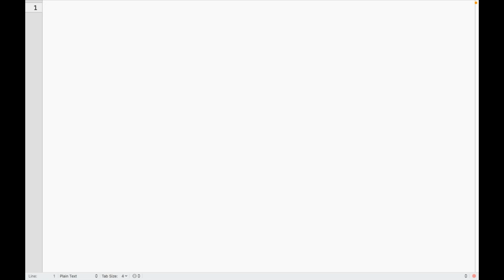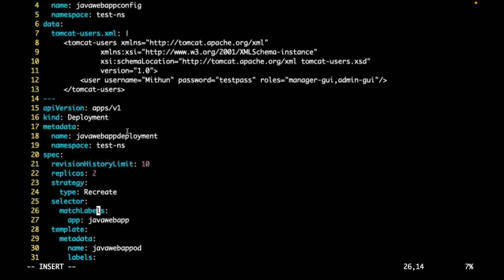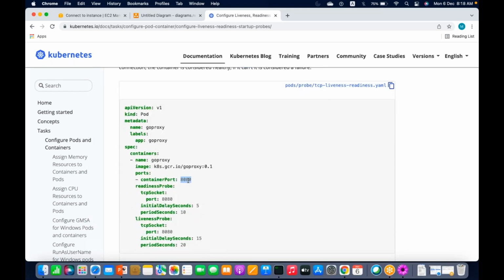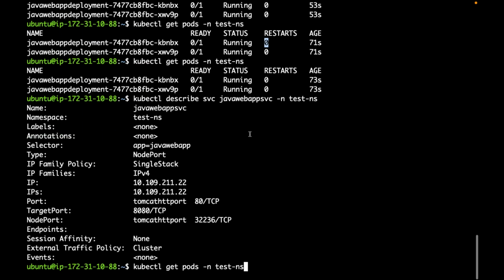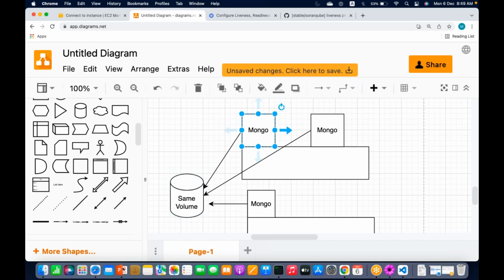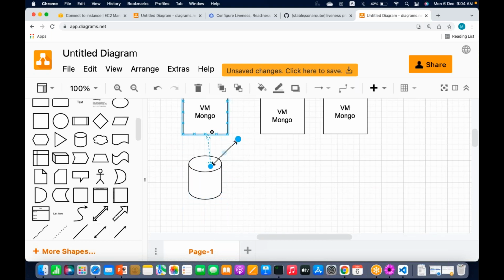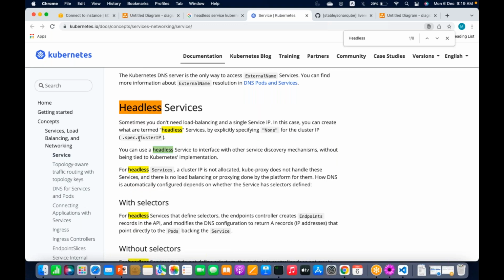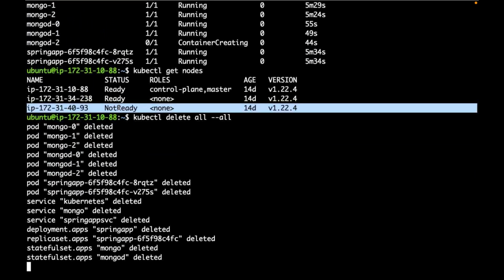kubernetes installation | kubernetes jenkins integration | kubernetes live project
kubernetes architecture
kubernetes and docker
kubernetes architecture in telugu
kubernetes architecture hindi
kubernetes aws
kubernetes advanced tutorial
kubernetes azure
kubernetes and docker tutorial
kubernetes basics
kubernetes by nana
kubernetes by technical guftgu
kubernetes basics for beginners
kubernetes basic commands
kubernetes beginner tutorial
kubernetes best practices
kubernetes by mumshad
kubernetes cluster
kubernetes complete tutorial
kubernetes commands
kubernetes configmap
kubernetes cluster setup in aws
kubernetes code with harry
kubernetes deployment
kubernetes dashboard
kubernetes deployment yaml explained
kubernetes docker
kubernetes documentary
kubernetes deployment strategies
kubernetes daemonset
kubernetes deployment using jenkins
kubernetes explained
kubernetes edureka
kubernetes engine
kubernetes example
kubernetes eks tutorial
kubernetes explained in tamil
kubernetes engine qwiklabs
kubernetes explained hindi
kubernetes full tutorial
kubernetes for beginners
kubernetes freecodecamp
kubernetes full course telugu
kubernetes full
kubernetes full tutorial in hindi
kubernetes full course in tamil
kubernetes from scratch
kubernetes gaurav sharma
kubernetes guftgu
kubernetes gcp
kubernetes google cloud
kubernetes grafana
kubernetes google
kubernetes gateway api
kubernetes golang
kubernetes hindi
kubernetes helm
kubernetes hands on
kubernetes hands on tutorial
kubernetes hindi tutorial
kubernetes hpa
kubernetes headless service
kubernetes hands on fresco play
kubernetes interview questions
kubernetes in hindi
kubernetes in telugu
kubernetes in tamil
kubernetes ingress
kubernetes installation
kubernetes installation on windows
kubernetes interview questions for devops
kubernetes java techie
kubernetes jobs
kubernetes jenkins
kubernetes java
kubernetes job opportunities
kubernetes jenkins integration
kubernetes jenkins pipeline
kubernetes java client
kubernetes kunal kushwaha
kubernetes kodekloud
kubernetes kustomize
kubernetes kya hai
kubernetes kustomize tutorial
kubernetes kind
kubernetes kube proxy
kubernetes kubeadm setup
kubernetes load balancer
kubernetes live project
kubernetes logging
kubernetes lab
kubernetes lens
kubernetes logging and monitoring
kubernetes liveness probe readiness probe
kubernetes labels and selectors
kubernetes monitoring
kubernetes malayalam
kubernetes microservices
kubernetes manifest file explained
kubernetes mumshad mannambeth
kubernetes master and worker node setup
kubernetes monitoring prometheus grafana
kubernetes multi master cluster setup
kubernetes networking
kubernetes nana
kubernetes namespaces
kubernetes networking deep dive
kubernetes network policy
kubernetes networkchuck
kubernetes nodeport
kubernetes networking in telugu
kubernetes operator
kubernetes on aws
kubernetes objects
kubernetes overview
kubernetes orchestration
kubernetes operators explained
kubernetes on azure
kubernetes on google cloud platform
kubernetes project
kubernetes projects for practice
kubernetes pods
kubernetes practical tutorial
kubernetes persistent volumes and claims
kubernetes pods and nodes
kubernetes production deployment
kubernetes questions
kubernetes quick tutorial
kubernetes questions and answers
kubernetes quick start
kubernetes quick overview
kubernetes quality of service
kubernetes questions for experienced
kubernetes quiz
kubernetes real time project
kubernetes rbac
kubernetes real time scenarios
kubernetes real time issues
kubernetes real time scenario based interview questions
kubernetes rbac tutorial
kubernetes resources limits and requests
kubernetes replica set
kubernetes service
kubernetes security
kubernetes secrets
kubernetes statefulset
kubernetes service account
kubernetes storage
kubernetes spring boot microservices
kubernetes service in telugu
kubernetes tutorial
kubernetes tutorial for beginners
kubernetes technical guftgu
kubernetes tutorial in hindi
kubernetes tutorial in telugu
kubernetes tutorial in tamil
kubernetes telugu
kubernetes tutorial for beginners in telugu
kubernetes use cases
kubernetes ui
kubernetes upgrade
kubernetes uses
kubernetes using terraform
kubernetes user management
kubernetes urdu
kubernetes ultimate guide fresco play answers
kubernetes vs docker
kubernetes volumes
kubernetes vs docker hindi
kubernetes vs openshift
kubernetes volumes in telugu
kubernetes valaxy technologies
kubernetes vs docker swarm
kubernetes vivek singh
kubernetes with nana
kubernetes with docker
kubernetes with spring boot
kubernetes with azure
kubernetes working
kubernetes with aws
kubernetes workflow